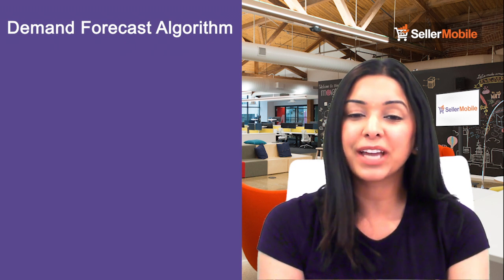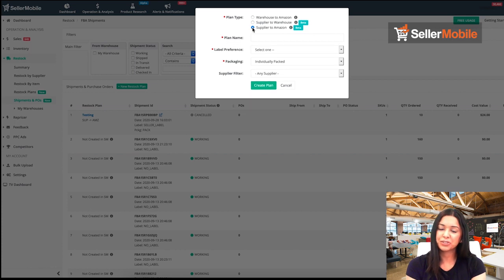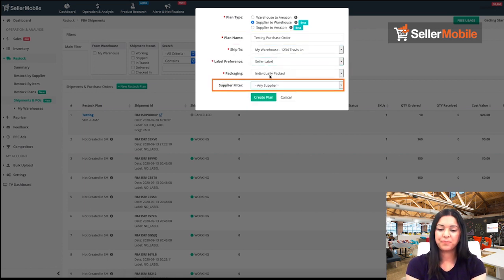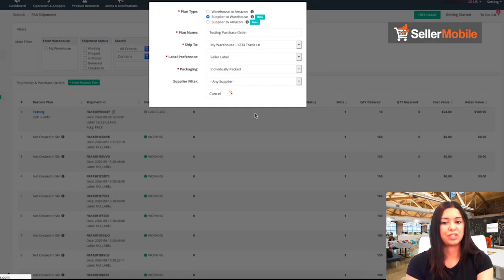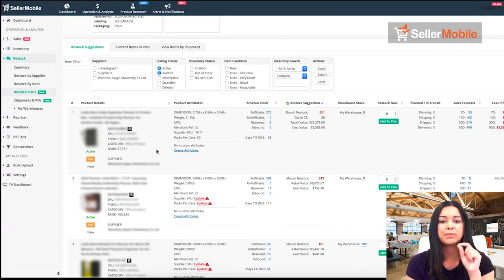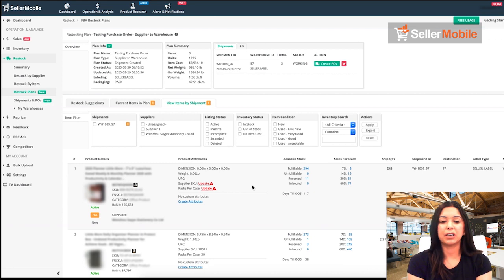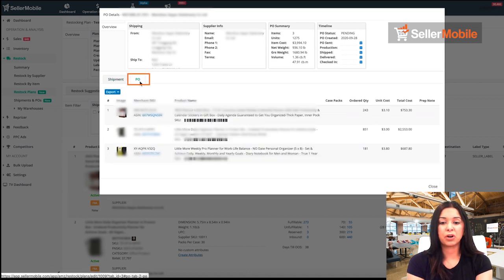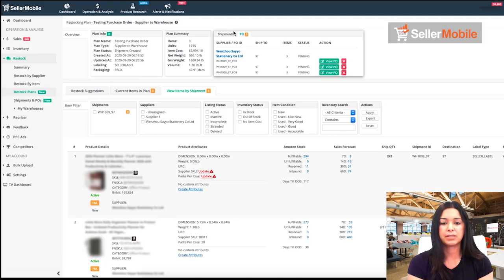How to Create Purchase Orders in SellerMobile | Amazon Restock Tool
SellerMobile's Restock Tool now allows you to create purchase orders directly within the software. Amazon sellers can restock their Amazon inventory easily from one platform for multiple suppliers on one screen.

The SellerMobile software will auto-detect when a restock has multiple suppliers and split the restock into multiple purchase orders.

Click on the link above to check out our Amazon seller tools - a software suite for the seller, by a seller. If you're not a SellerMobile member, and you're an Amazon seller, join and get access to powerful Amazon seller tools today!

Comment, tag us, and tell us what more you want to see!